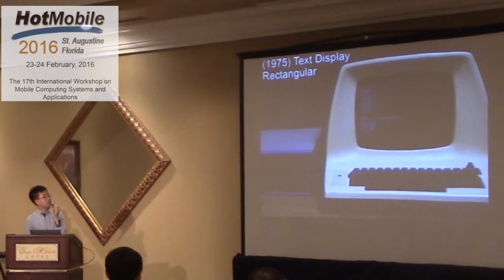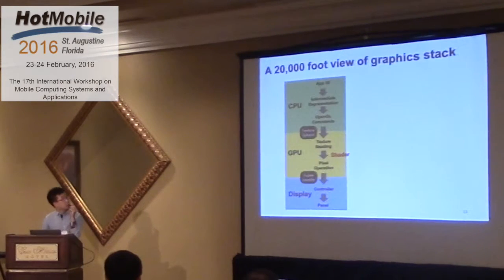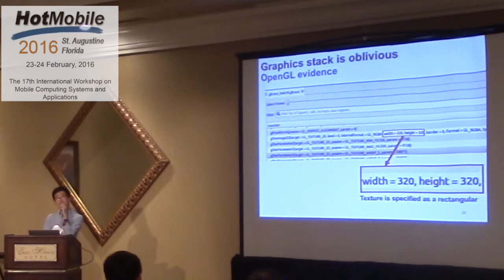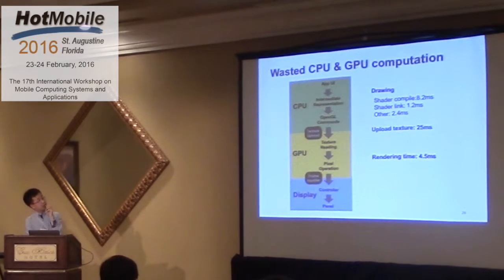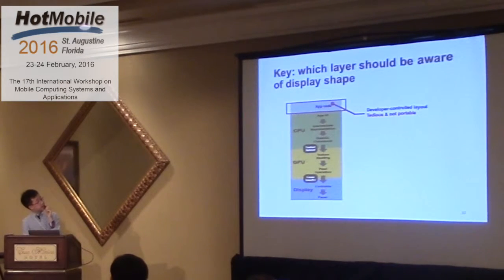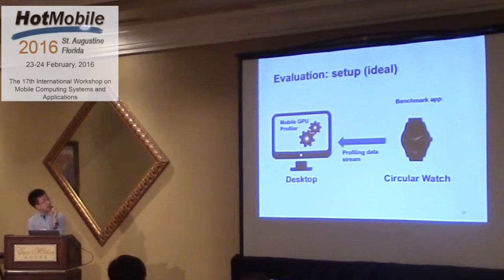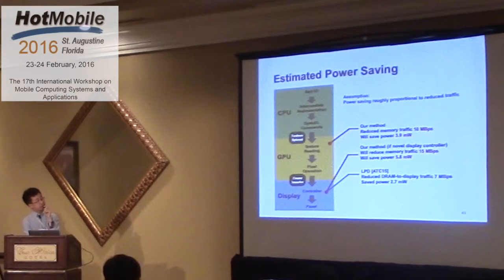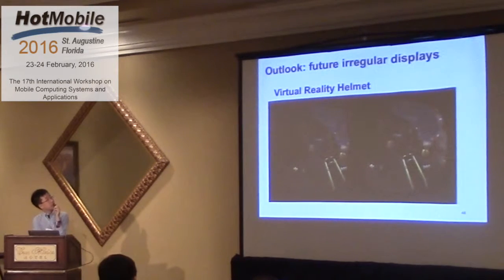HotMobile 2016 - Tell Your Graphics Stack That the Display Is Circular